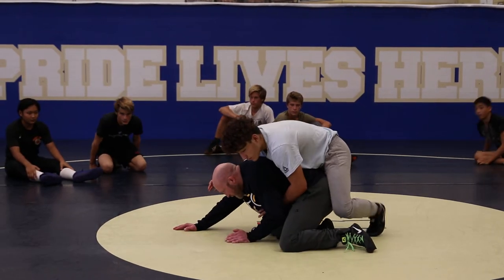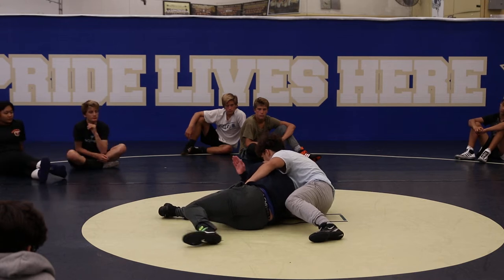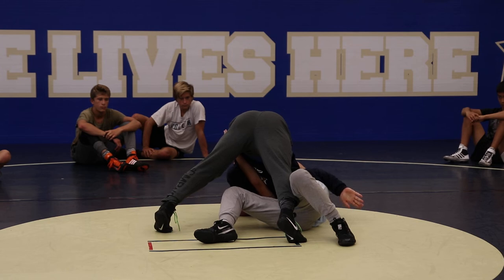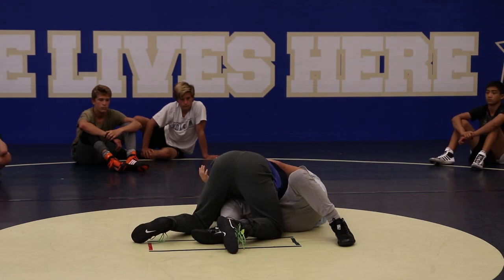Leg Defense - Details of the Wrist Trap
When your opponent blocks your bottom elbow you can capture their wrist and climb the arm to a tripod and reversal.